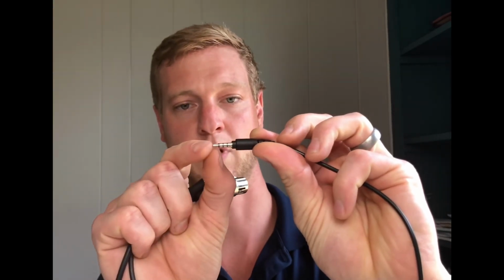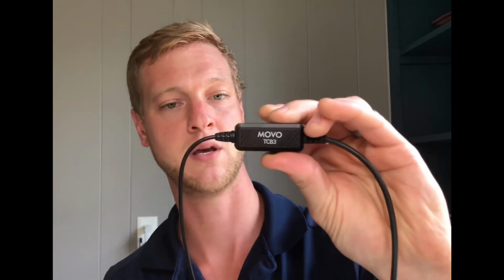How to Improve Your Audio Quality on Your Music Channel!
In this video, I talk about how to Drastically improve your audio quality using just some adaptor cables. Using this setup allows me to go directly from an amp, mixer or microphone (or anything with a standard output) right into my phone. It gets rid of any extra, unwanted noises that you may have in your recording environment and provides a direct, quality sound. I use it for my Youtube music as well as for any live streaming I do.